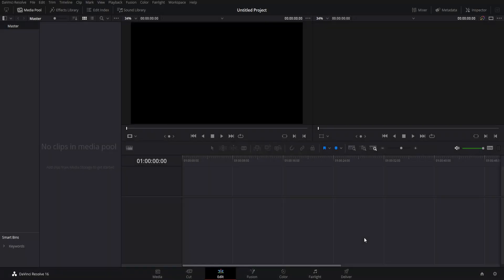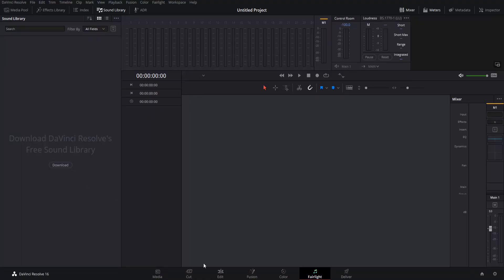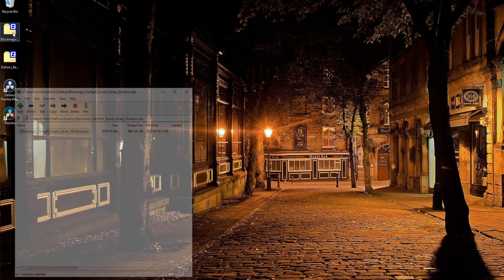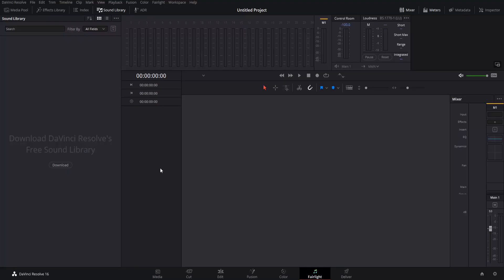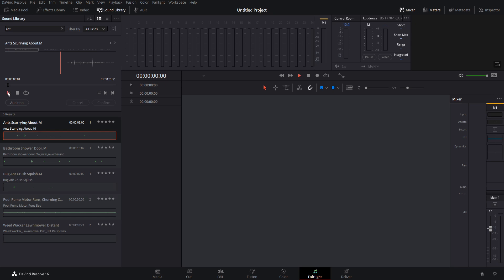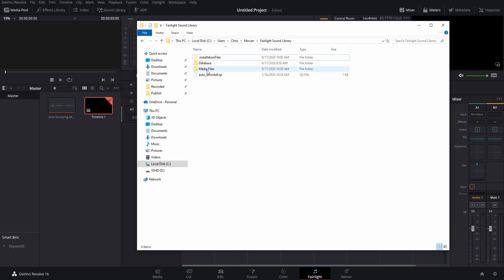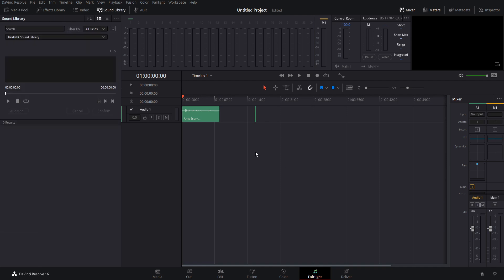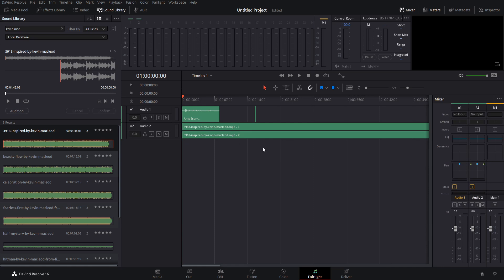How to Install & Use Free Sound Effects Library for Your Videos - Resolve 16 Tutorial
Method #1
Go to the Fairlight page in your project
Open Sound Library (top left)
Click download on the left side

ctrl + f and search fairlight sound library 1.0